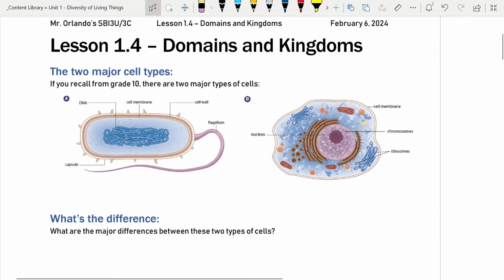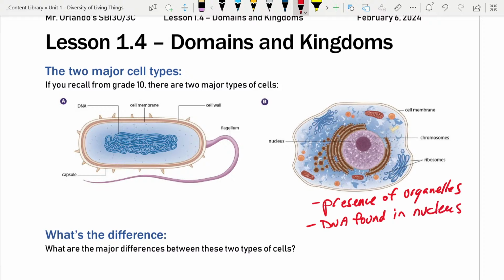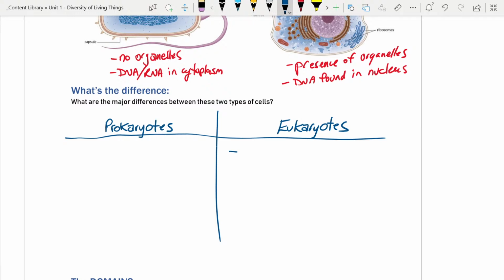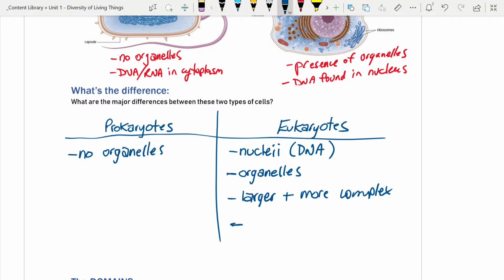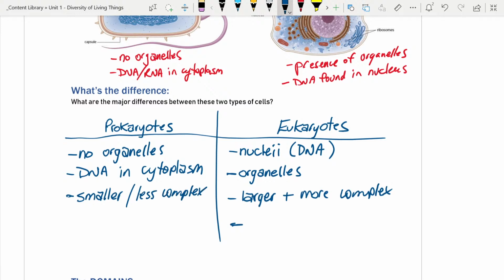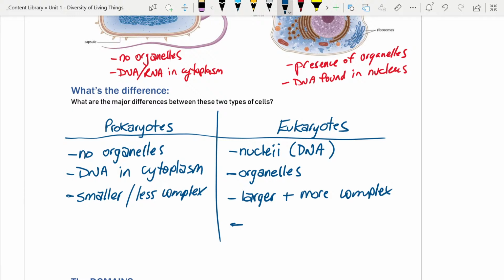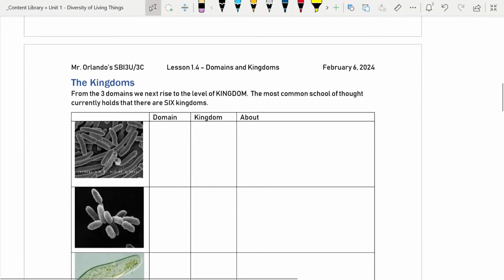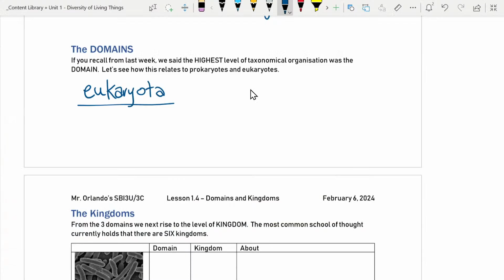SBI3U - Lesson 1.4 - Domains and Kingdoms